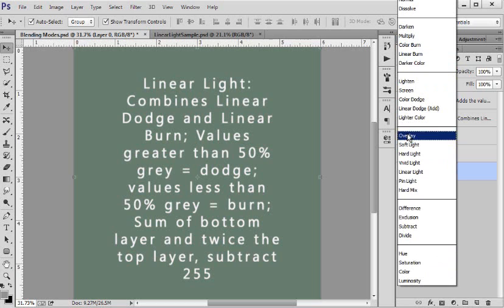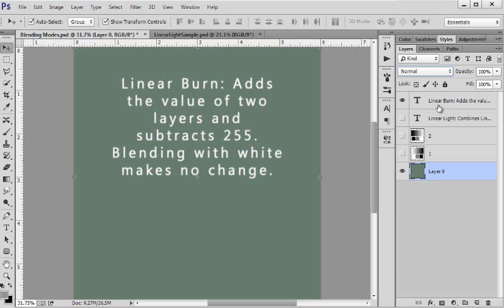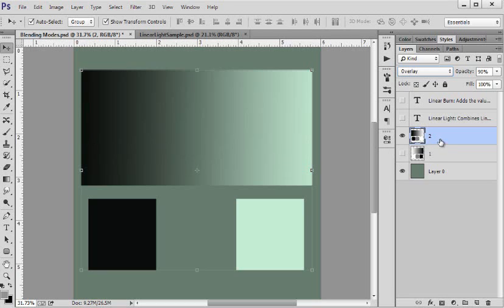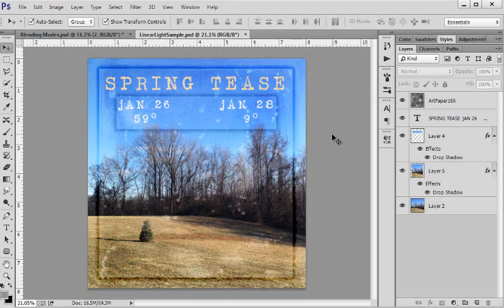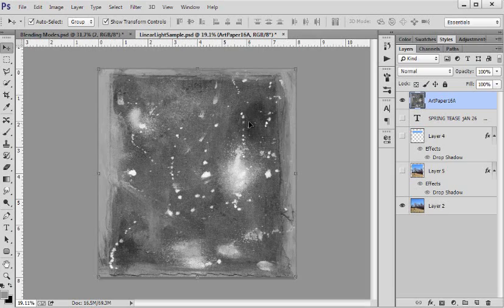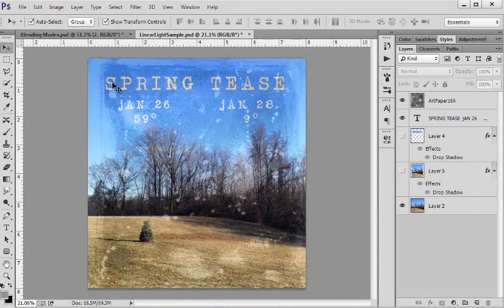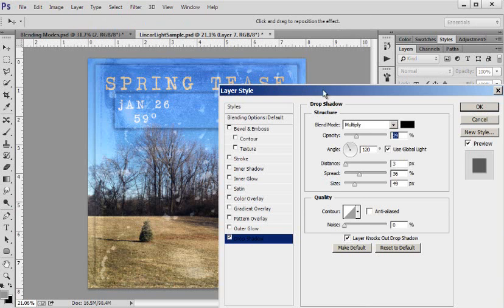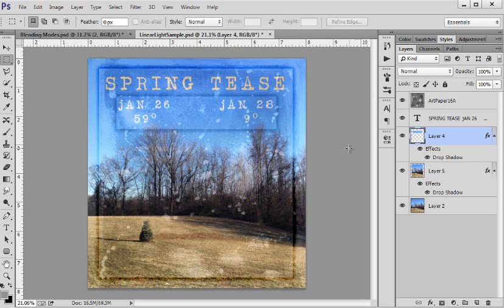Linear Light Blending Mode Tutorial